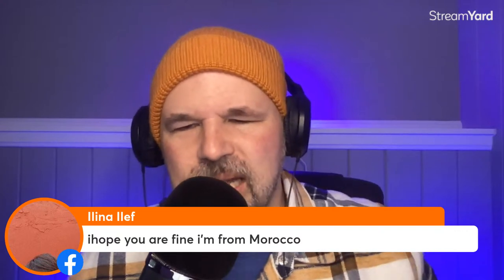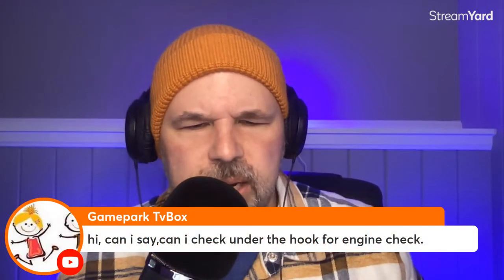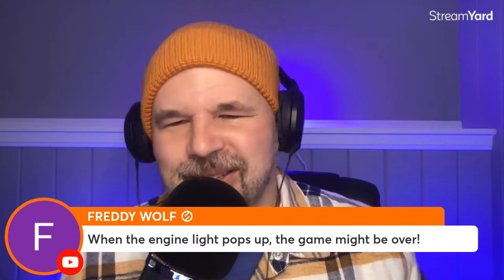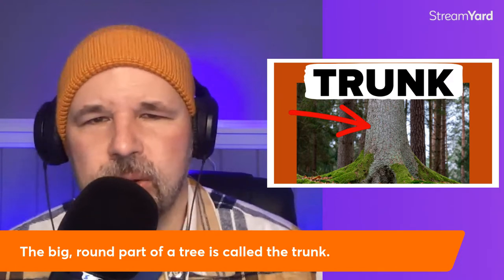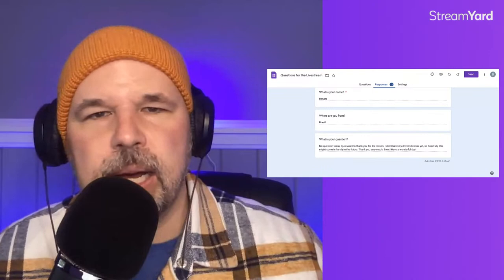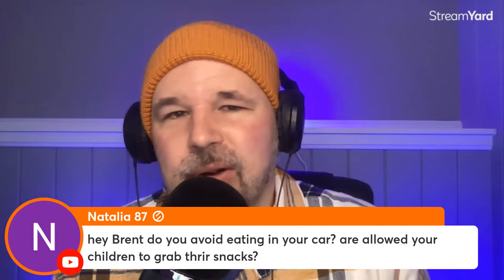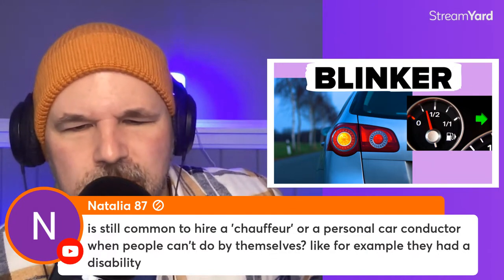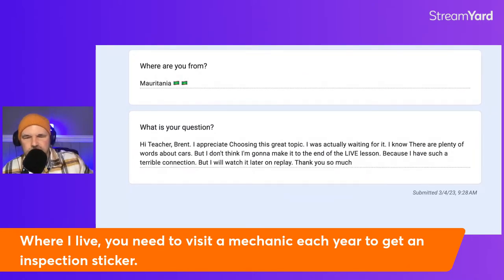🚘 Real English Conversation: Parts of a Car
In this English lesson, you will expand your conversational vocabulary and learn the parts of a car like the hood, trunk, headlights, back seat, and so much more. You will learn the term, shotgun, a term only native English speakers use when talking about cars.